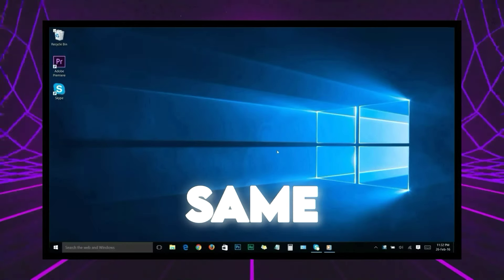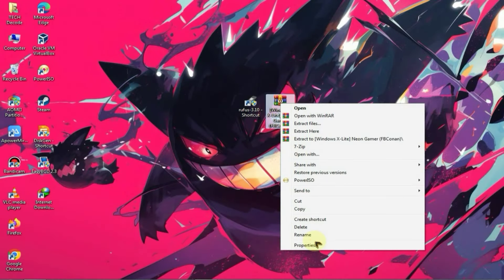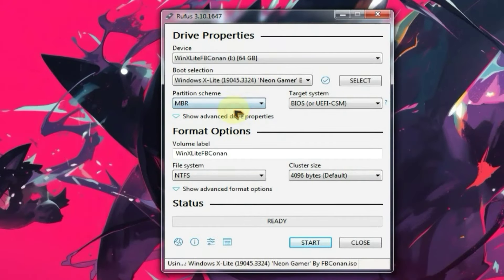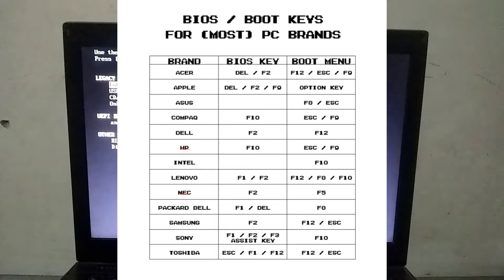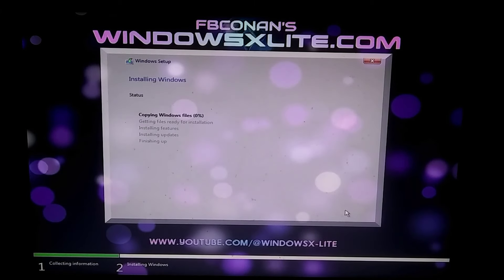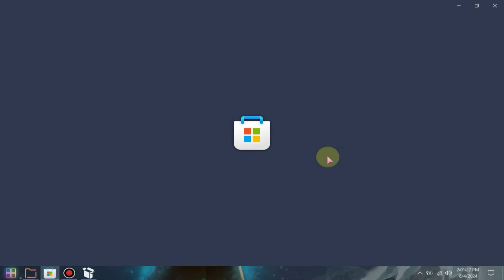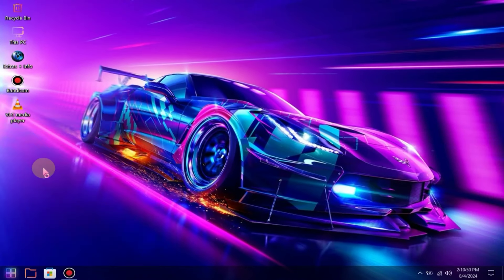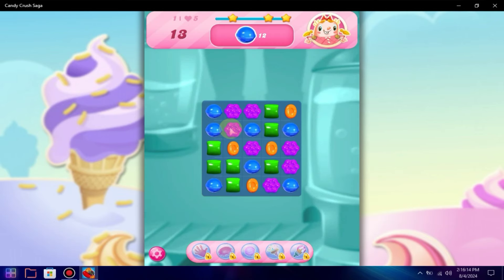This Windows 10 Mod is REALLY AWESOME🥵!!! Best For Gaming And Editing🫠? | Windows 10 Lite Version!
This Windows 10 gaming edition is made specially for low-end pc users having RAM less than 1 GB. this lite version of Windows 10 is designed for those users who want to play games on their low-end PC.

Chapters:
0:00 Intro
0:33 Creating Bootable Pendrive
1:20 Booting Pendrive
1:37 Main Installation
2:12 Features